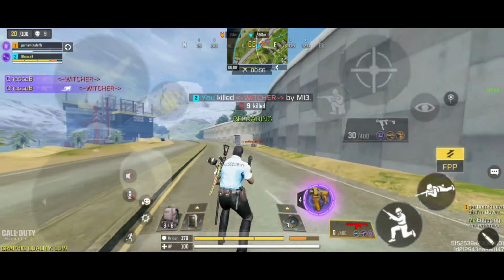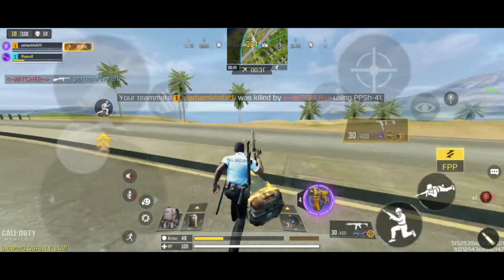QXR Best GUNSMITH In Cod Mobile! | Best QXR Gunsmith Loadout & QXR Attachments | Season 2 COD Mobile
❌Best QXR Gunsmith in cod mobile?❌

Hello friends. I'm GhassaB. In this channel, I publish every day the gameplay of Cod Mobile.In this game i play with QXR and in multiplayer in call of duty mobile.This gun is a low fire rate and high damage. I think that QXR is very good !
use this attachment and fight with your enemy's.easy!
COD Mobile - Best QXR Gunsmith Attachments in COD Mobile Season 2 QXR best class setup for MP Ranked and Battle Royale
 this is one of the best smg in call of duty mobile!
Please tell me in comment that which attachment you use in for QXR cod mobile?
Please watch to end and if you want to see my other gameplay in battle royale and multiplayer from cod mobile.

Here is my latest video links:

👉Call Of Duty: Mobile | .50 GS cod mobile | cod mobile sniper| call of duty mobile sniper:

Call of duty mobile info's:
Call of Duty: Mobile is a free-to-play shooter game developed
by TiMi Studio Group and published by Activision for Android and iOS. The game was released on October 1, 2019.
 It saw one of the largest mobile game launches in history, generating over US$480 million with 270 million downloads
within a year. Call of Duty: Mobile was published in other regions by Garena, Tencent Games, VNG Games and TiMi Studio Group.